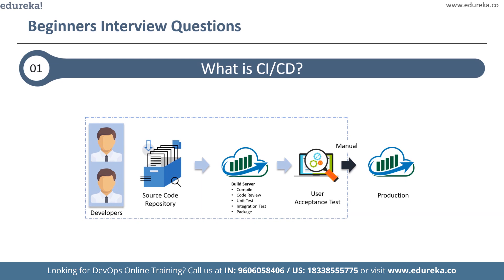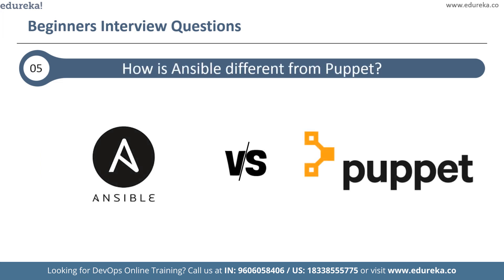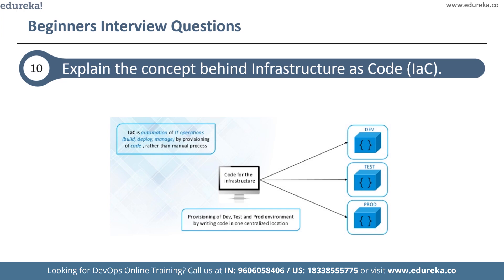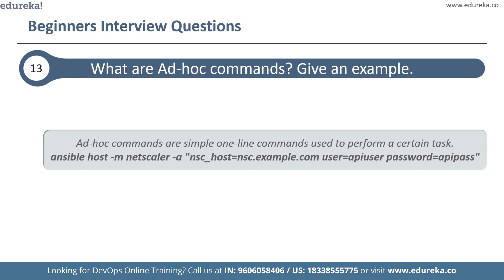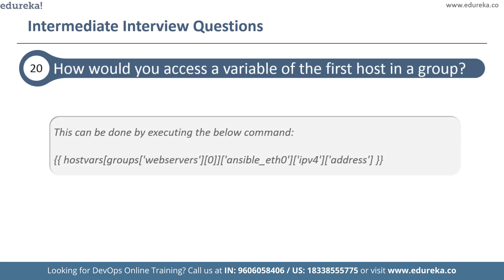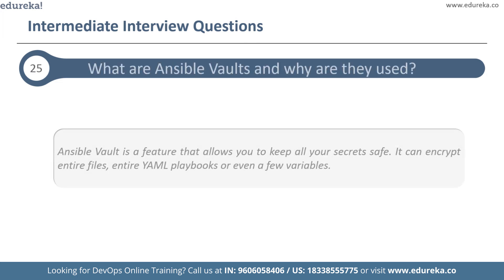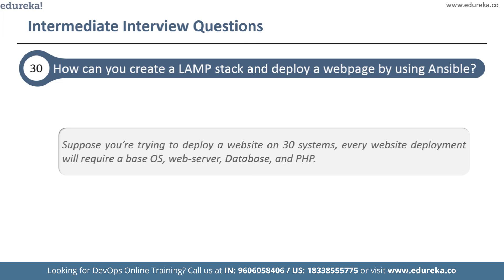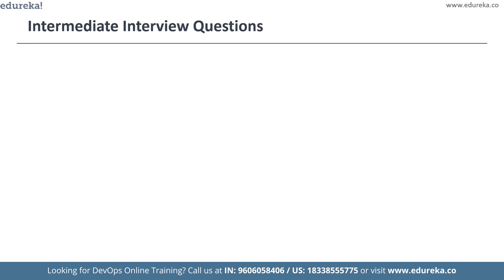Top 50 Ansible Interview Questions and Answers 2020 | DevOps Tools | DevOps Training | Edureka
This Edureka session on ‘Ansible Interview Questions’ will discuss the most frequently asked questions that you might face in an Ansible interview. This Session will focus on pointers like:
Beginner Interview Questions
Intermediate Interview Questions
Advanced Interview Questions

About These Courses

1. Understand the concepts and necessities of DevOps

2. Understand the need for DevOps and the day-to-day real-life problems it resolves

3. Learn installation and configuration of common infrastructure servers like Apache, and Nginx for the Enterprise

4. Learn popular DevOps tools like Jenkins, Puppet, Chef, Ansible, SaltStack, Nagios, and GIT

5. Implement automated system update, installations, and deployments

6. Learn Virtualization Concepts

7. Configuration deployment and packaging, continuous integration using GIT

8. Fine-tune Performance and set-up basic Security for Infrastructure

9. Manage server operations using Code which is popularly known as Infrastructure as a Code

10. Understand the need for and concepts of Monitoring and Logging.

1: Ansible - Covers Introduction, Setup & Configuration, Ansible Playbooks, 37 Ansible Modules, Different Roles and Command Line usage.

2: Chef - Covers Introduction, Building the Cook Book, Node Object & Search, Data-bags, Chef environment, Roles, Deploying Nodes in Production and using the Open Source Chef Server.

3: Puppet - Covers Puppet Infrastructure & run-cycle, the Puppet Language, Environment defining Nodes and Modules, Provisioning a Web Server and Executing Modules Against A Puppet Master.

DevOps practitioners are among the highest paid IT professionals today, and the market demand for them is growing rapidly. With the emergence of new job roles around DevOps philosophy, anyone aspiring to get into these new roles can take up this DevOps course. Some of these roles are:
1. DevOps Architect
2. Automation Engineer
3. Software Tester
4. Security Engineer
5. Integration Specialist
6. Release Manager